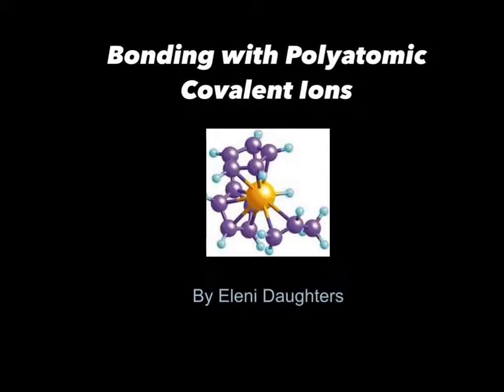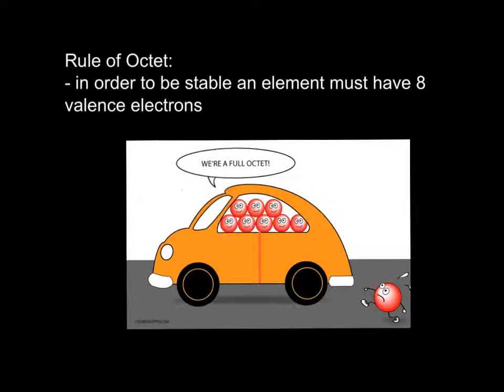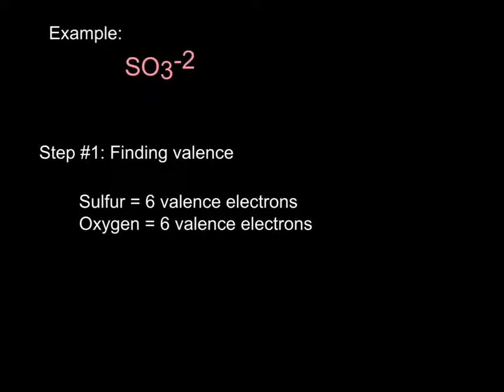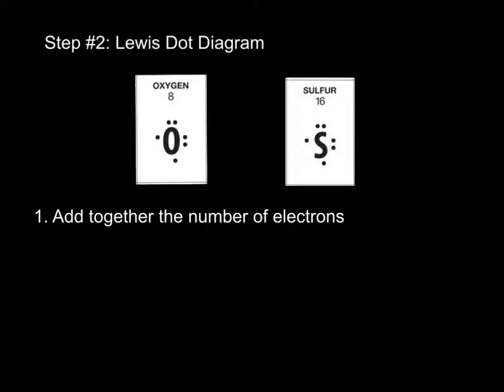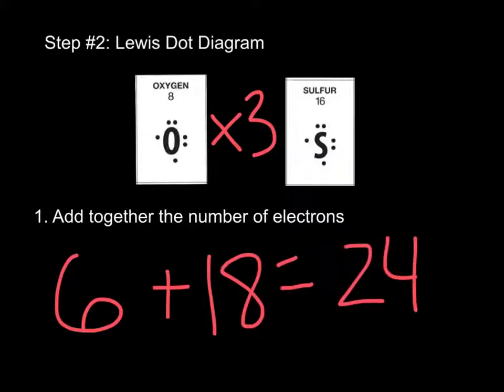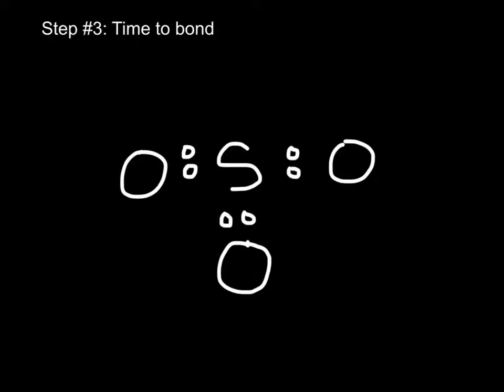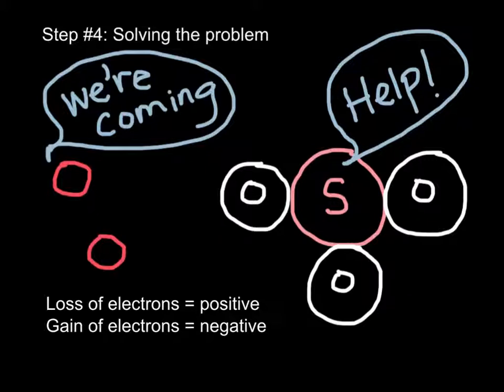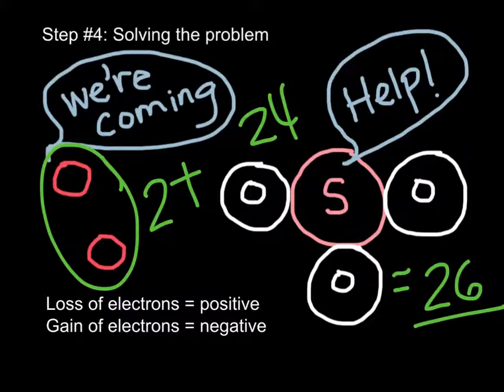Polyatomic Covalent Ions Eleni D